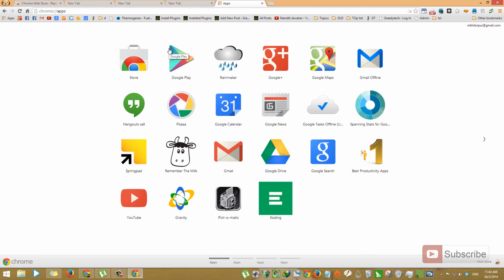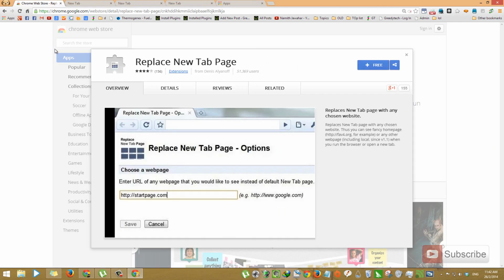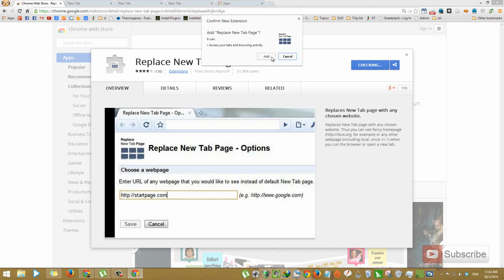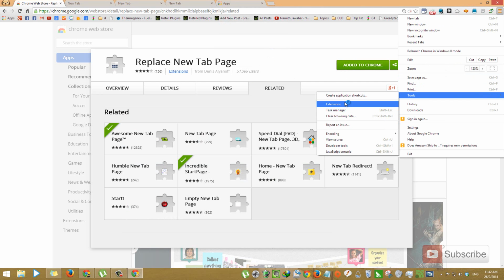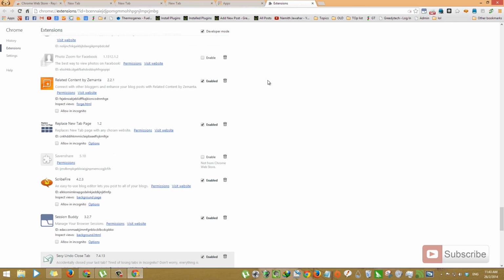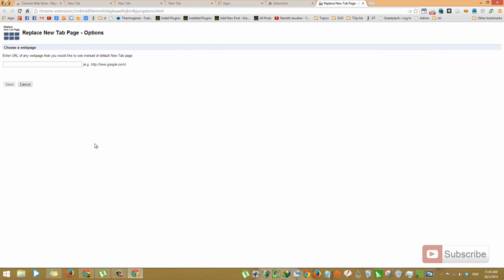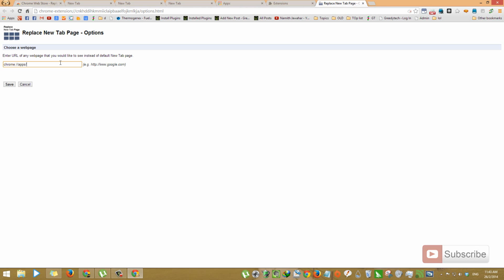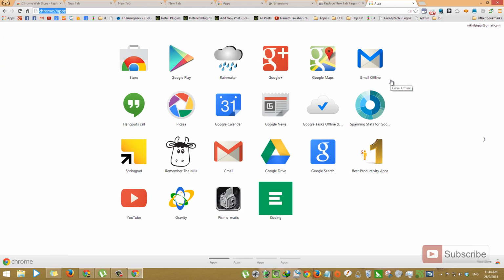How to Get Old New Tab Page on Google Chrome (Working on Latest Version of Chrome)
in this video i am going to show you How to get old New Tab page on Google Chrome Working on latest version of Chrome  in windows 7/8/8.1 , Linux, and probabily Mac Too